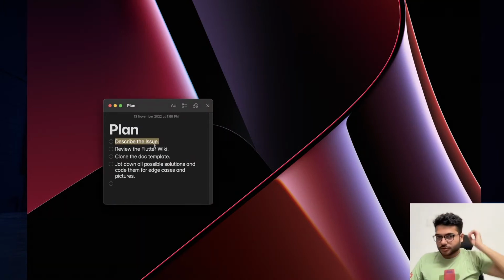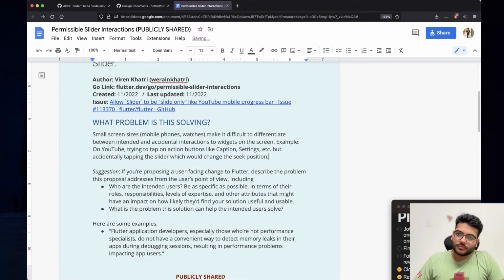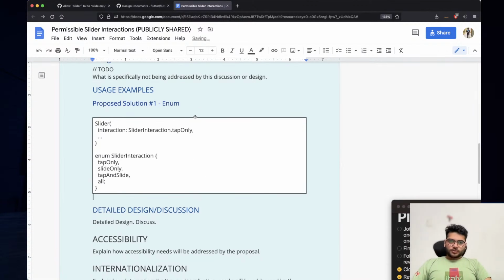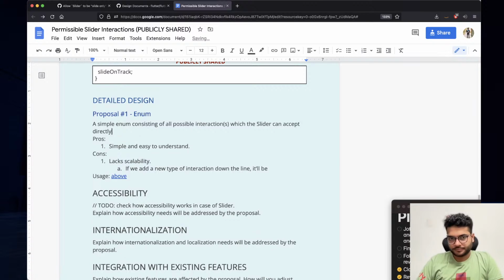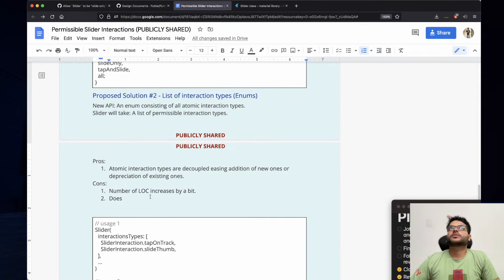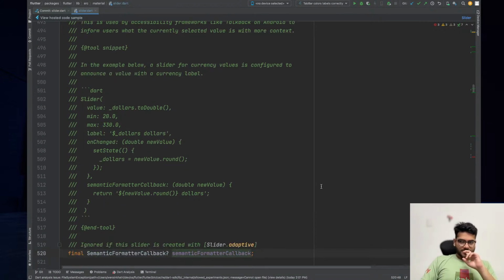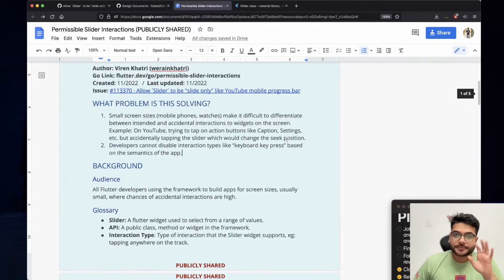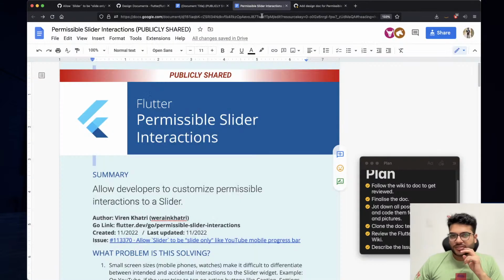let's write a design doc, LIVE ✍️ | contributing to flutter 💙 | episode 5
today, I'll be writing a design doc for a new feature request, an option to customize permissible interactions with a slider, example "only tap to change" or only "drag".

a series where we find a fresh flutter issue ⚠️, try solving it 🤔 and raise a pull request 🧑🏻‍💻 for it, all LIVE 🔴. stay till the to see it unfold!

fun fact: all the art 🎨 on this channel is made using flutter 🔥

few useful links:
kickstart flutter, by Viren Khatri
How to contribute to Flutter by Flutter